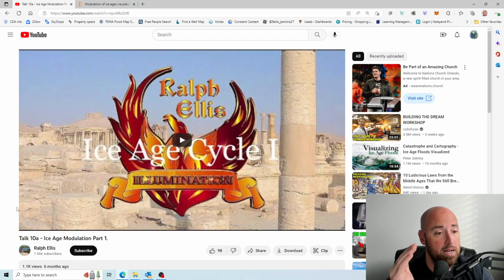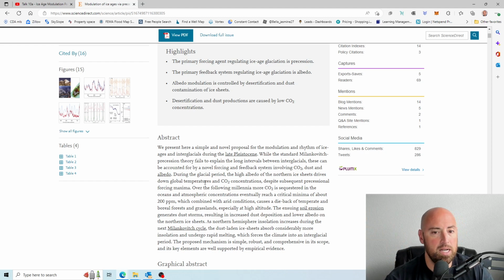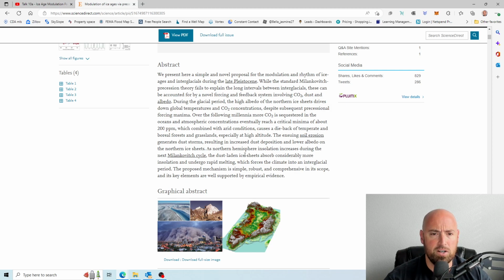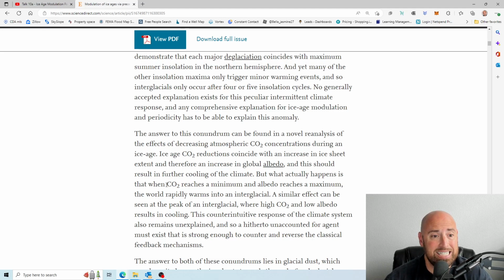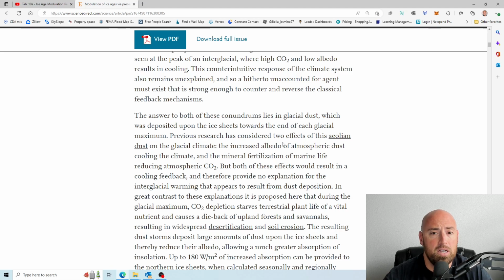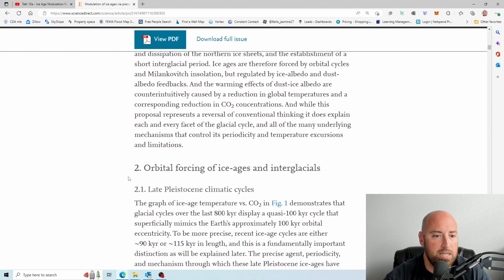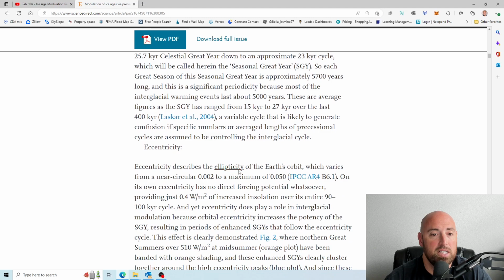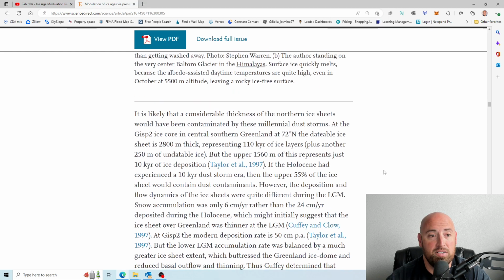Ice Age Modulation Part 1 - Ralph Ellis - Convince me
We're reading today.  Talking about Mr. Ralph Ellis's Ice Age Modulation.  I keep it skin deep, his article goes to the core (linked below).  I'm on a search... a video, armchair search... to figure out what climate change is.  But more importantly, what human factors contribute to climate change... and what those factors will ultimately mean for the Earth and Humankind.  I need convincing that throwing money at the problem will work this time.

It's not that I don't believe the Earth is warming, or at least changing, because I do... from an analytical standpoint, remaining in any sort of status quo is the real impossibility.  However, I don't believe our increase in CO2 has the influence that we think it does.  And if it does, is that necessarily a bad thing?  And is it inevitable, regardless?

Join me as we educate ourselves, using the armchair tools we have available... and solve climate change, once and for all!

Original Article and Video:
Ralph Ellis thank you for your incite and knowledge!